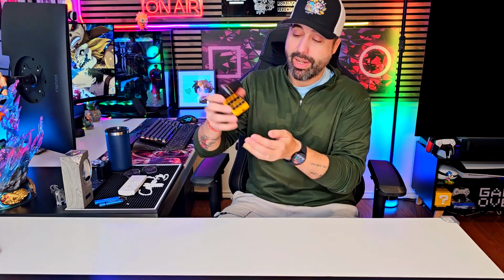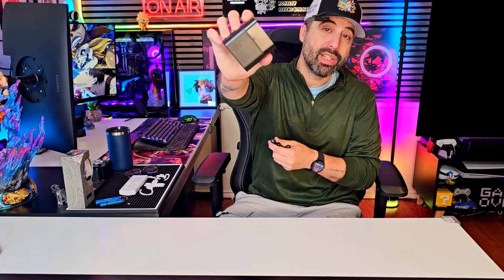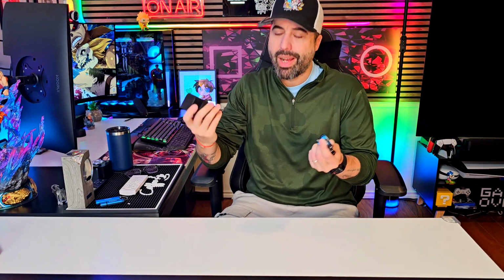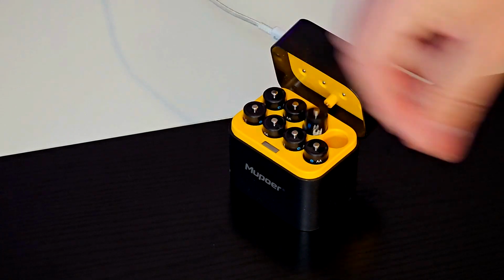Mupoer Rechargeable AA Batteries Review – Are They Worth It?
Check Today's Price and Availability on AMAZON
Product ASIN: B0D4M581B3
Product Description:
Power your devices efficiently with Mupoer Rechargeable AA Lithium Batteries, delivering 1.5V and 3000mWh for long-lasting performance. This 8-pack includes a fast charger and an integrated storage box, making it the perfect rechargeable battery solution for Blink cameras, remotes, and other high-drain electronics.
2 Pack LED Video Light